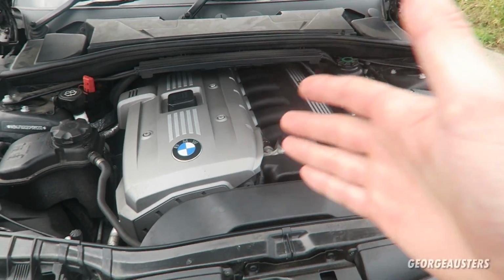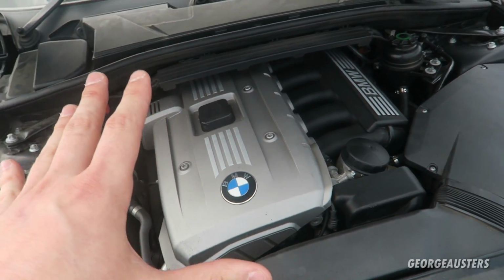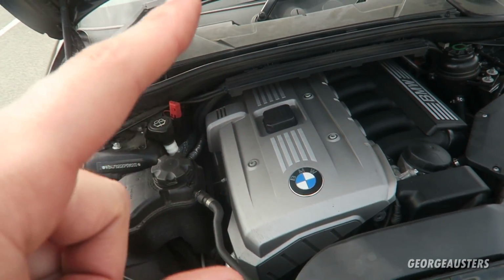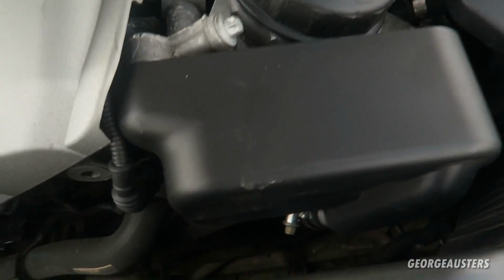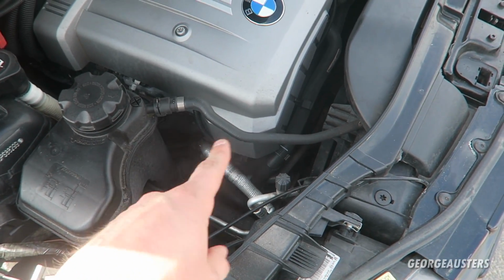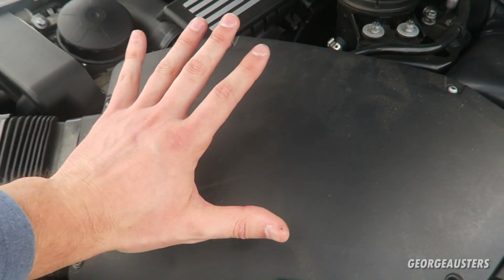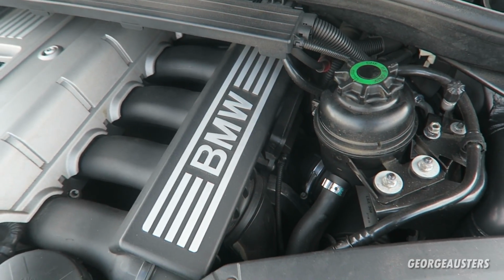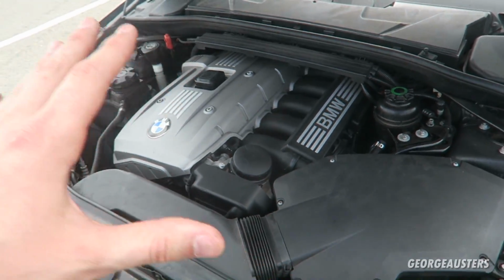EVERYTHING WRONG WITH MY BMW N52 ENGINE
Find out everything that is wrong or broken on my BMW N52 engine.